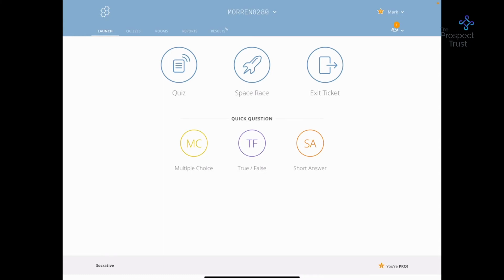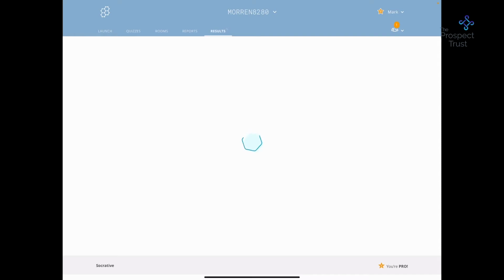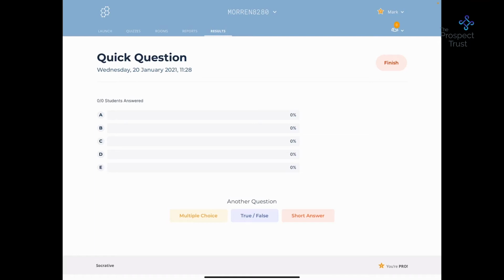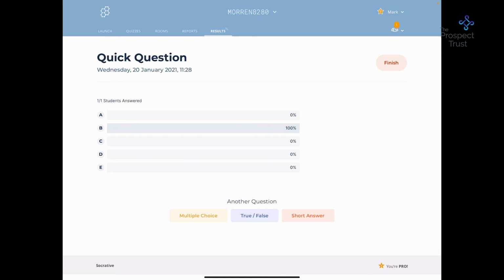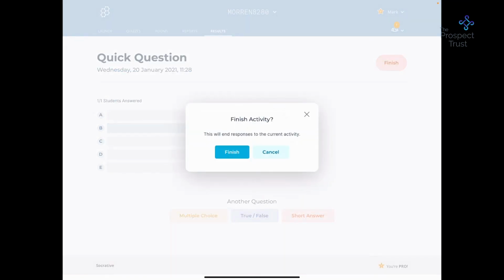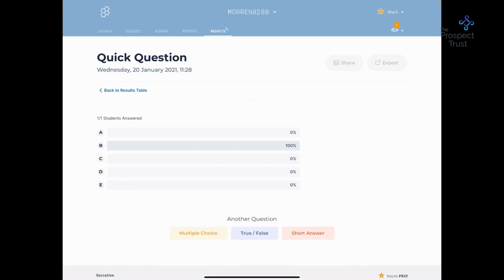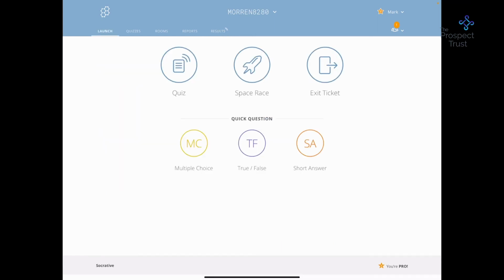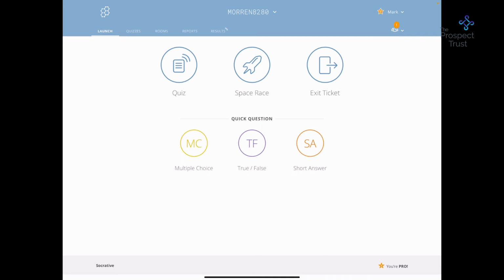Socrative - Quick Question - Multiple choice